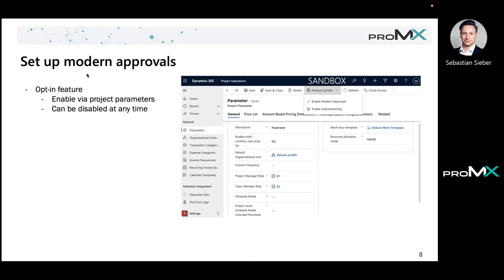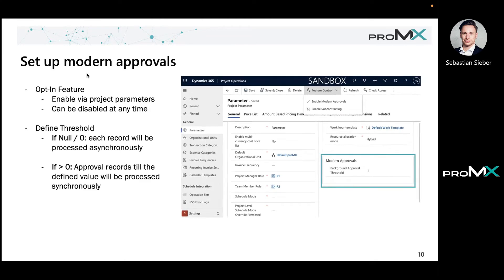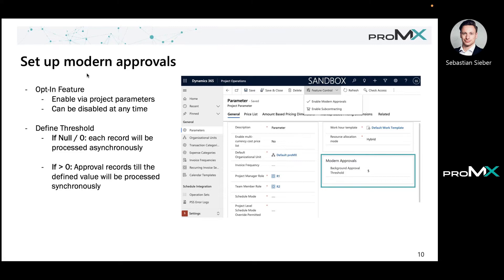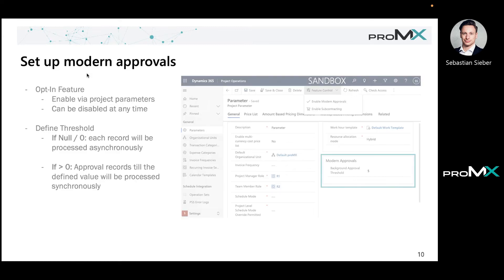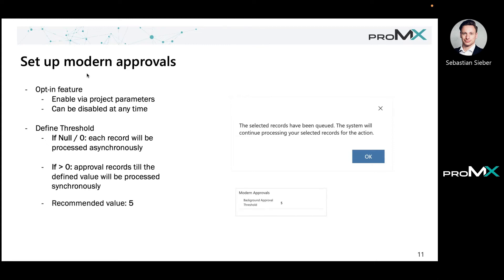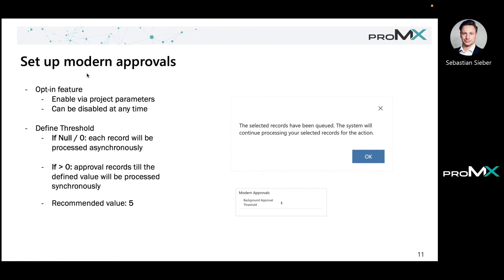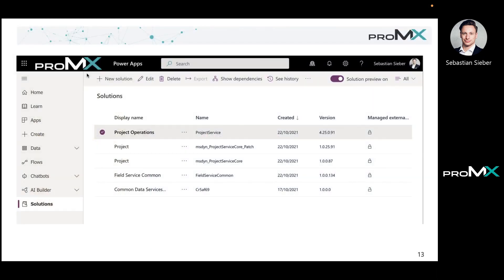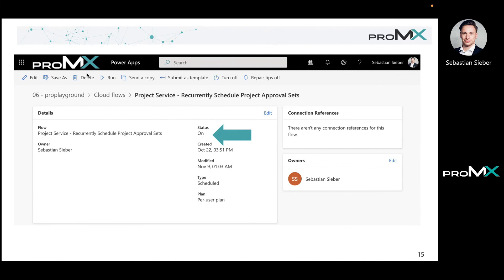How can I set up modern approvals in Project Operations?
To learn more about how to use modern approvals in Project Operations, we recommend watching the session from Day 4 of the proMX Dynamics Week 2021